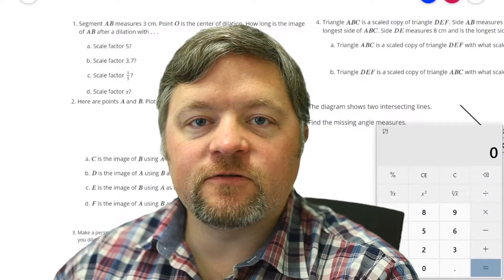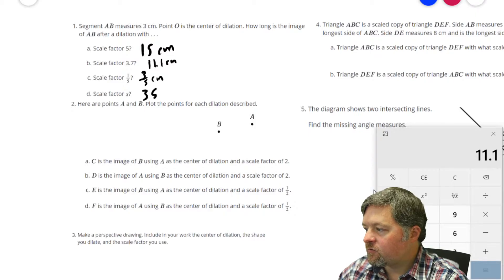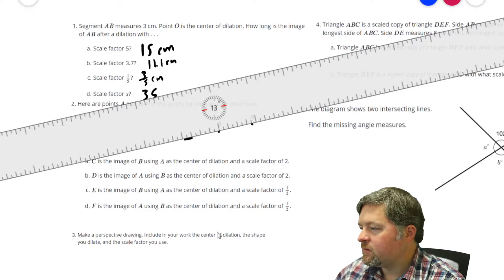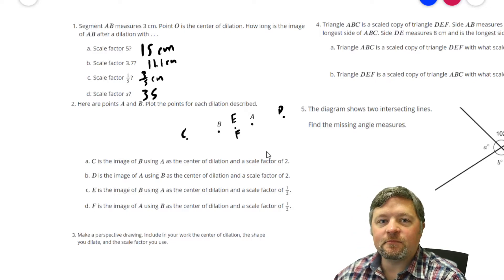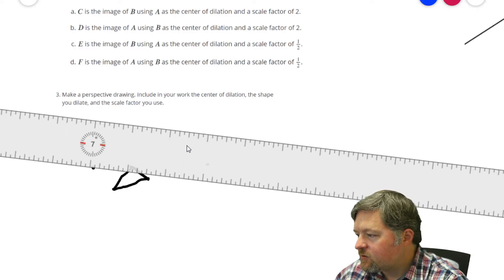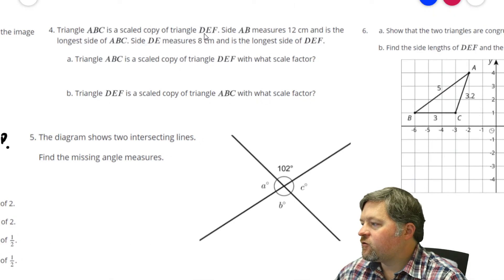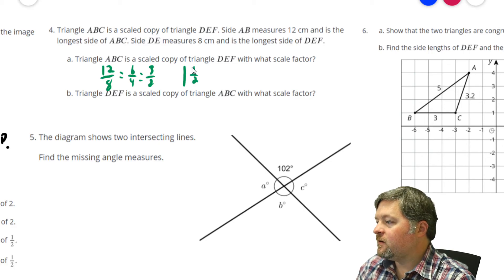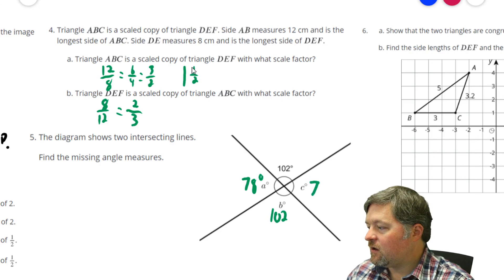Grade 8 Unit 2 Lesson 3 Practice